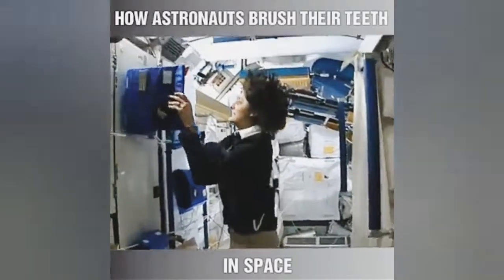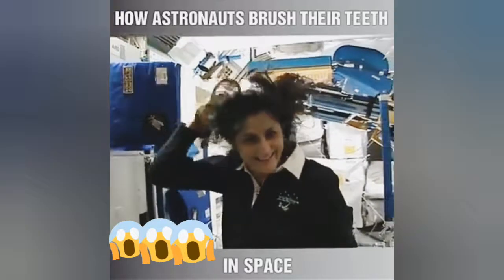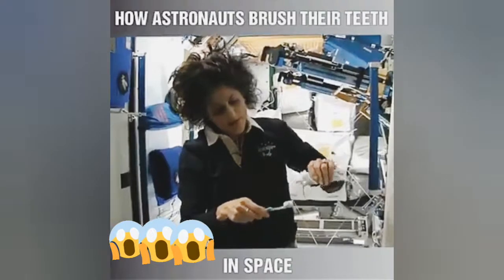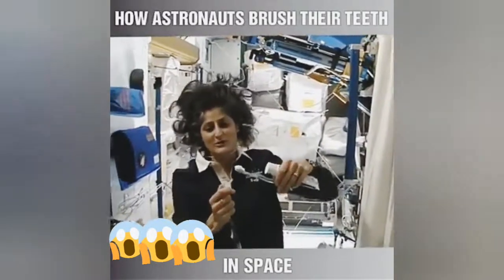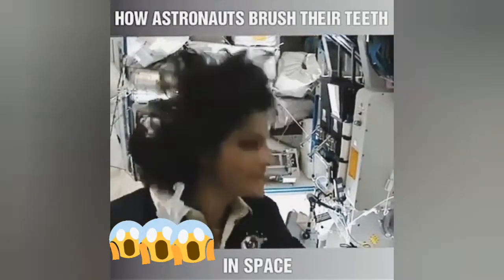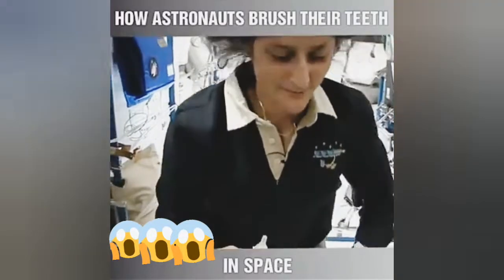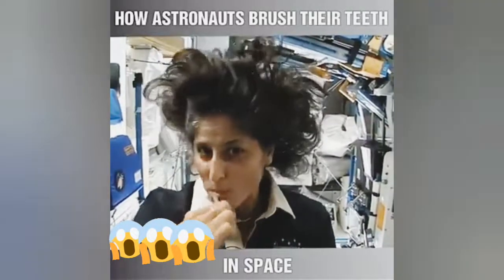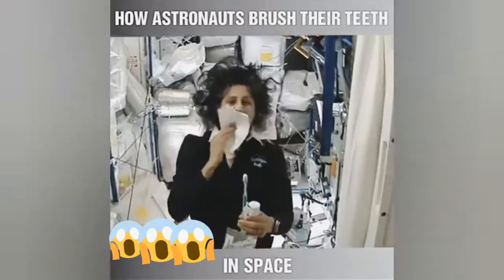How astonots brush in outer space💥💥💥